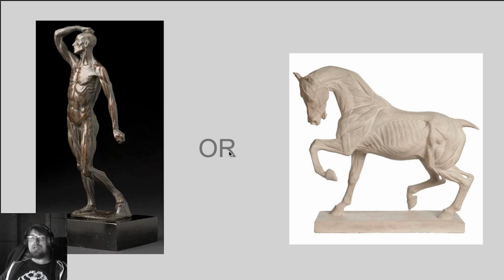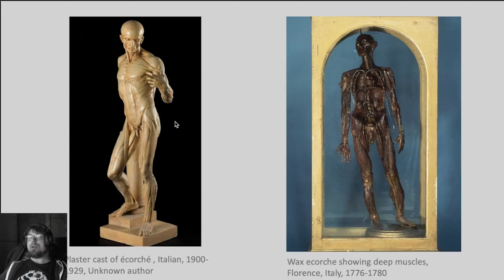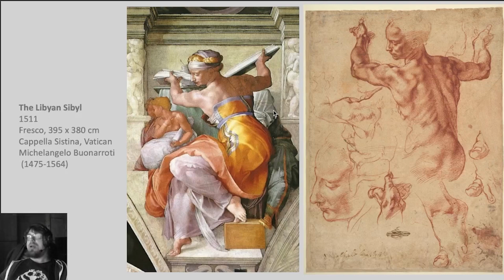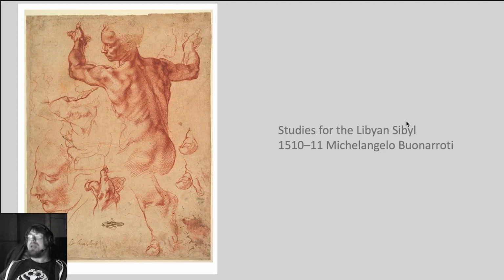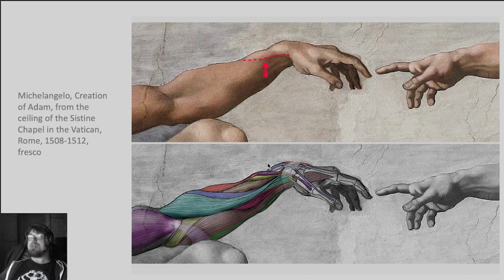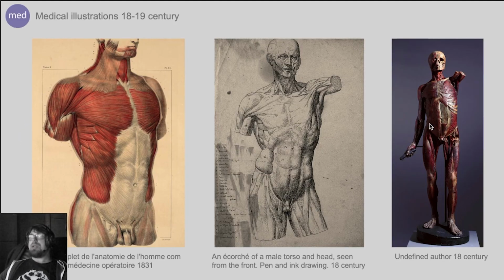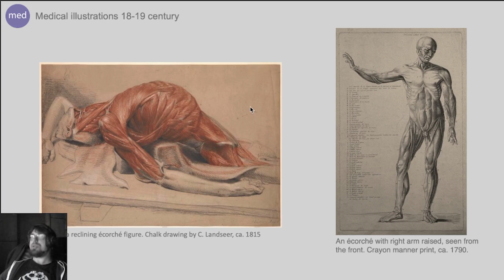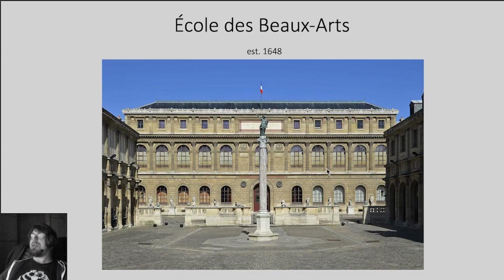Écorché art and medicine meets in a sculpture | by Anatomy For Sculptors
Do you know what an écorché is? In this video, Uldis Zarins explains the word itself comes from French, where it means skinned. In the art world, this term describes a sculpture that reveals the superficial muscles of a male figure. Try it out - ecorche.anatomy4sculptors.com

Écorché sits somewhere between art and medicine. While during the Renaissance the first écorchés were used mostly by artists, later they became increasingly popular among medical students as well.

In art education, understanding the poses and forms of superficial muscles is very important. Even the compositions of écorchés used in medical education were often very artistic. But they sometimes featured organs and deeper muscles, which the art students weren’t interested in.

Over time the interest of doctors in écorchés made the figures more anatomically accurate. Watch the video for the full story about the écorché's relationship with art and medicine.

❯ ABOUT ULDIS ZARINS:

Uldis Zarins is a sculptor with more than 25-year experience and a professor of Anatomy at Arts Academy. He knows what is essential and what is not so crucial in anatomy for artists. In his teaching materials - books, images, videos, lectures, presentation, and overall content. He drops all that is unnecessary and covers only the most critical things an artist or visual professionals need to know about anatomy.

Best wishes,
Anatomy For Sculptors Team